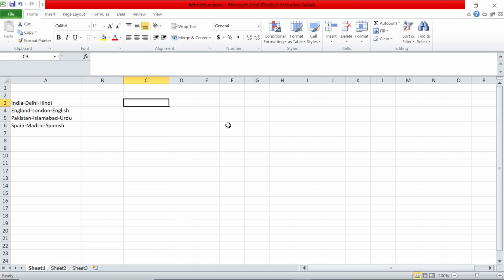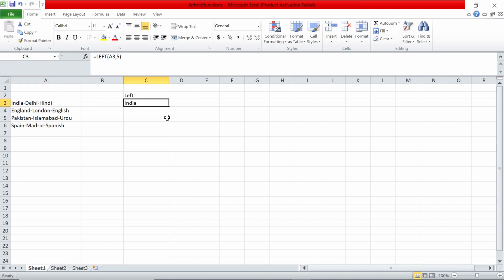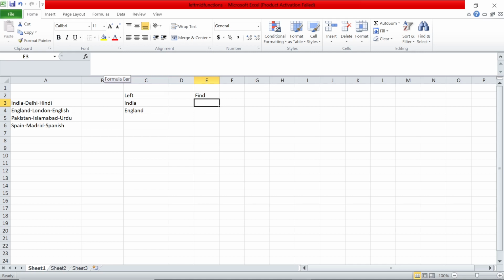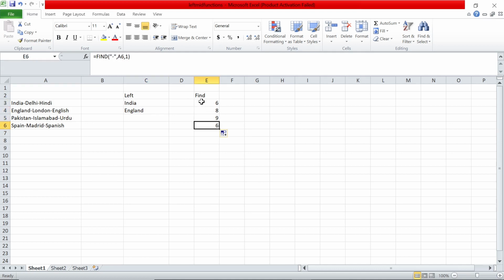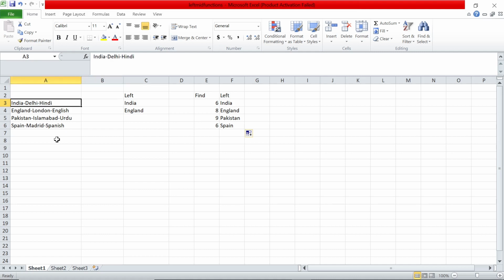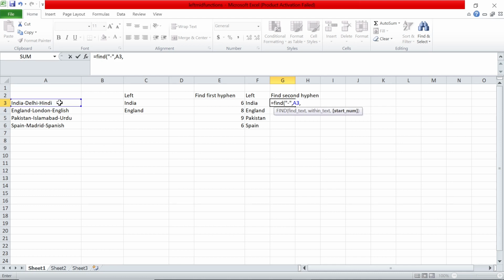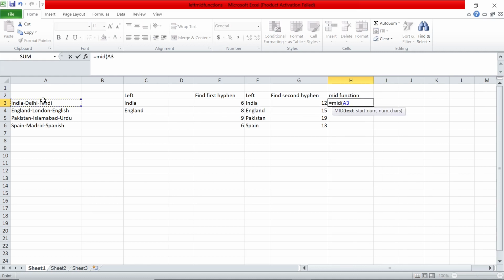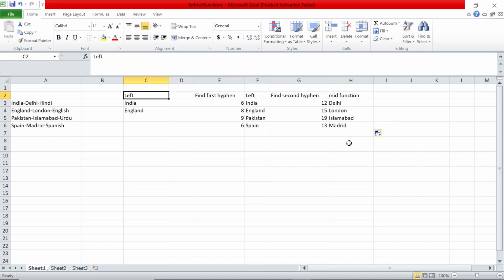Microsoft Excel Tutorial 3: Left,Mid and Find functions to Manipulate data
In this video I explain the string functions like left,mid and find to do manipulations in Excel.